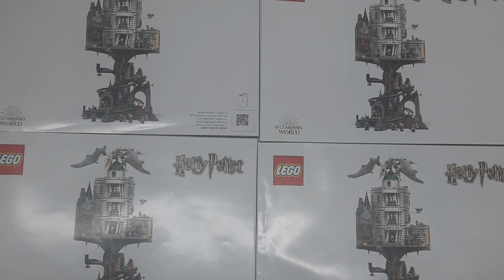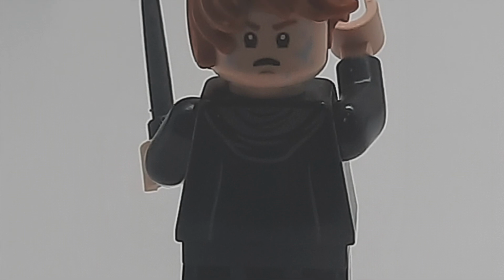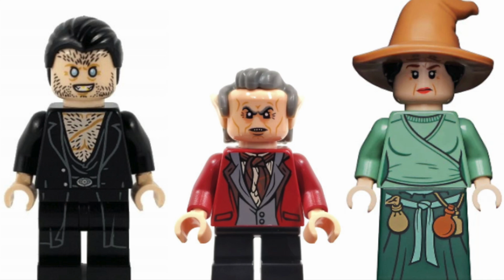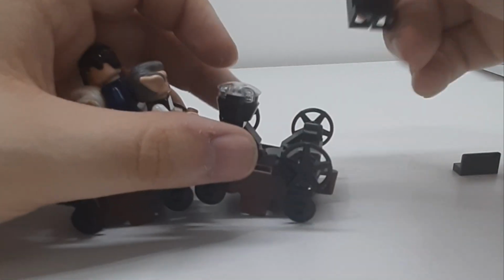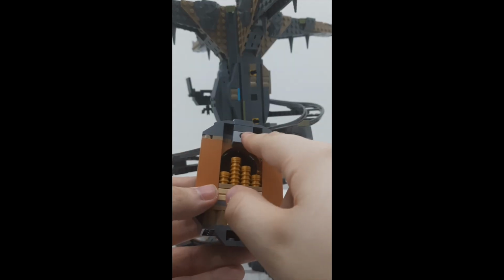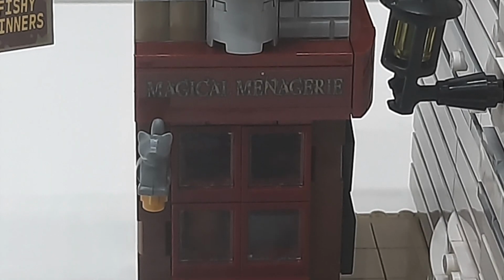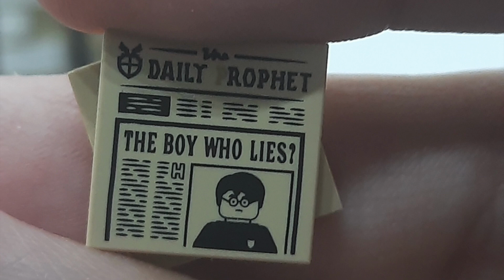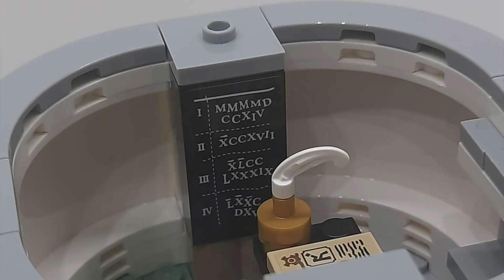LEGO Harry Potter Gringotts Wizarding Bank (76417) - 2023 Set Review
Hi guys. Today, we're taking a look at the 2023 LEGO Harry Potter D2C set - Gringotts Wizarding Bank! I will review this set and I will share my personal thoughts and opinions. I really hope that you will enjoy this video I made !!!

If you do enjoy this video, then please be sure to hit the like button, share, comment down below, hit the bell button to be notified when new videos just like this one release, and most importantly, please hit the subscribe button down below. It really helps the channel grow. After this video, please be sure to check other videos just like this one.